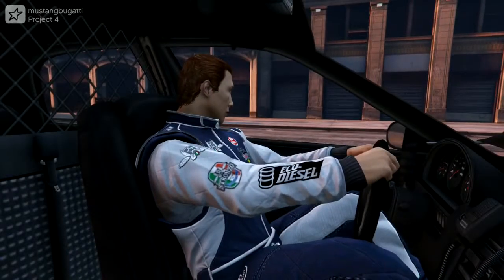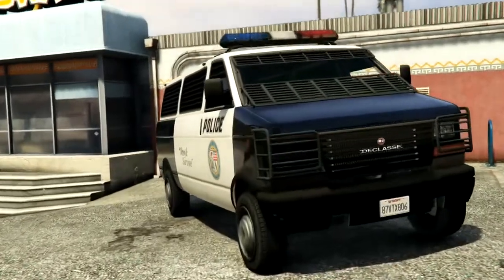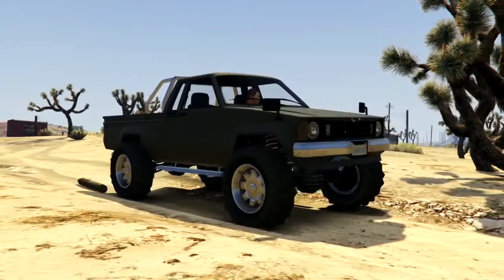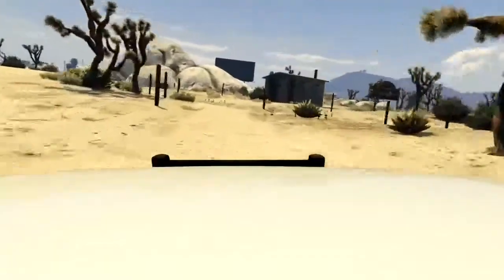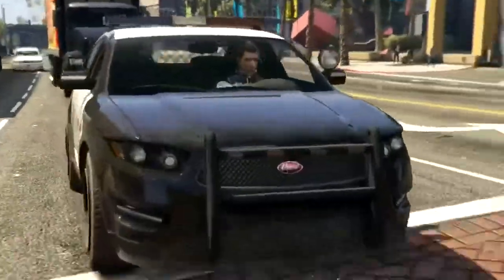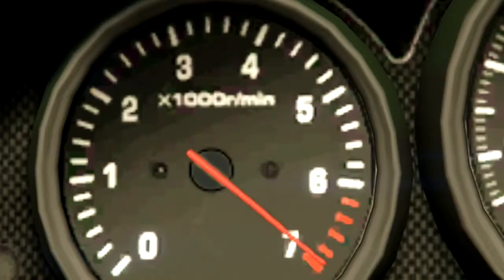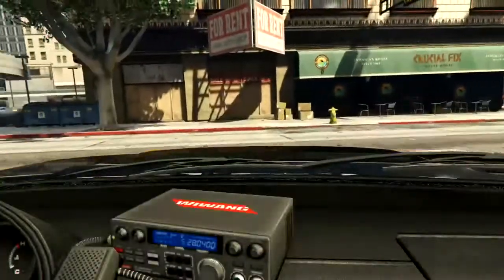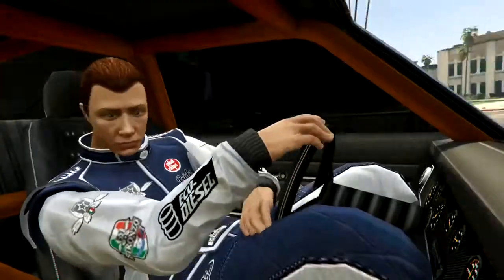POLICE MACHINES (Gta 5 Reviews)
The police are constantly made fun of for their ineptitude, but is it there cars that are the problem? Today I find out...